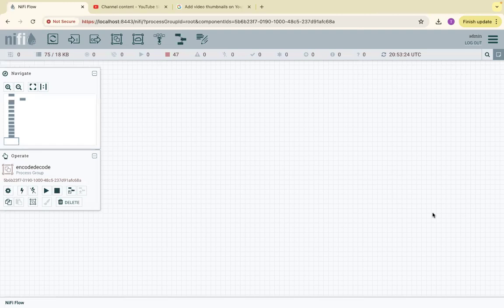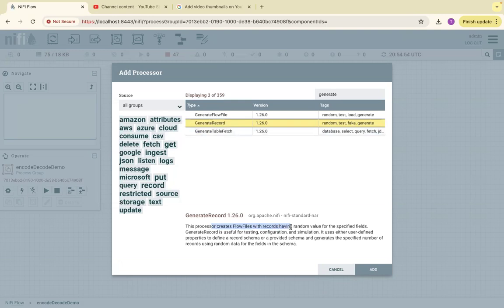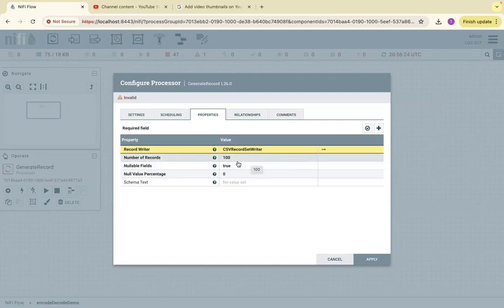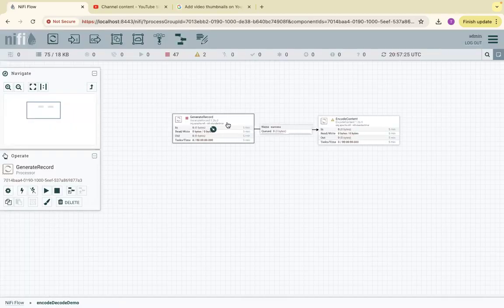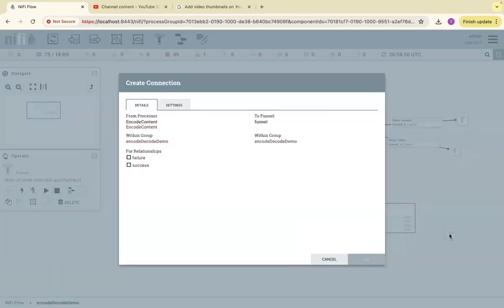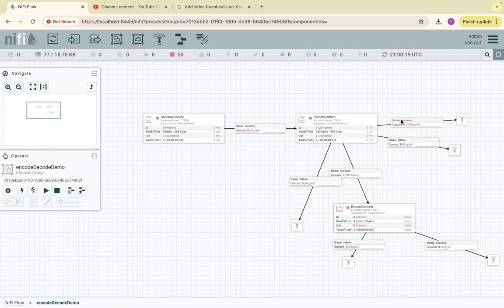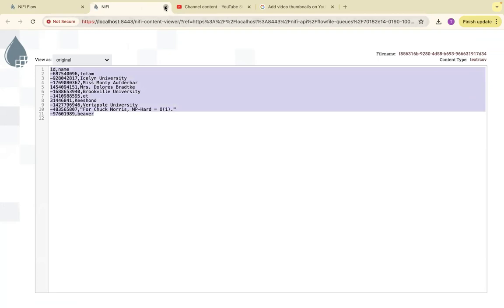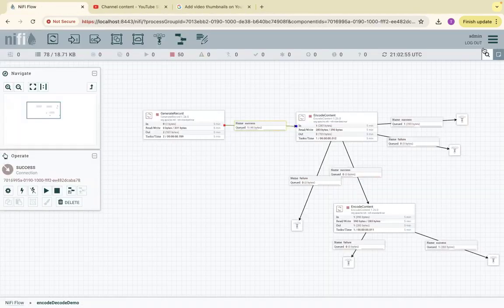EncodeContent processor in Nifi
This Video show the usage of encodeContent processor in apache Nifi